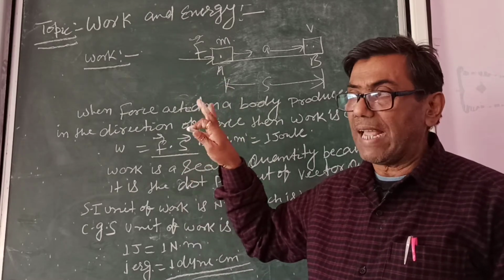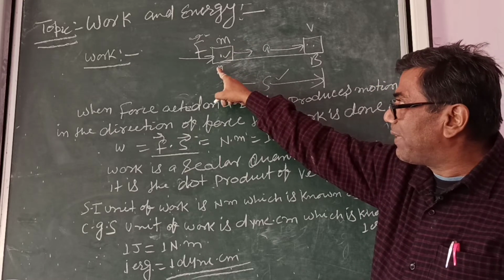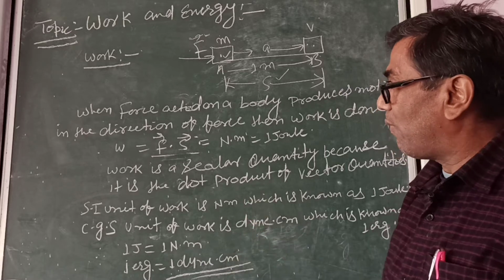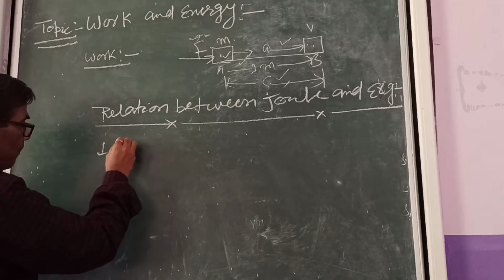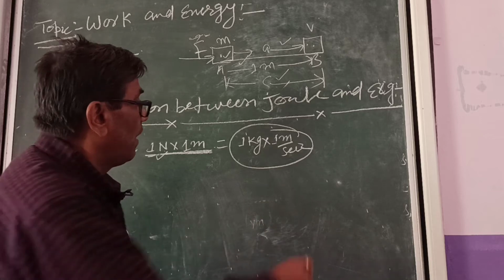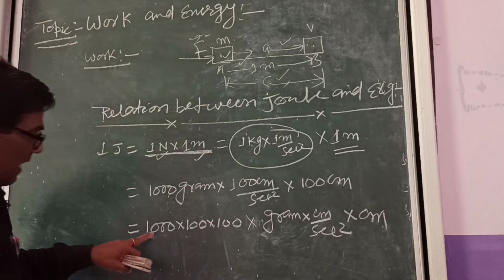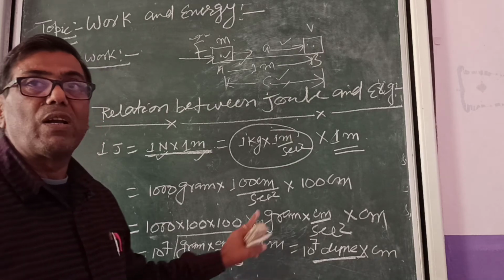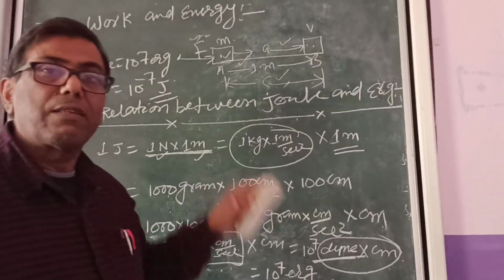Work and energy Class 9| Fundamental | Introduction Part 1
work and energy class9  fundamental introduction part1